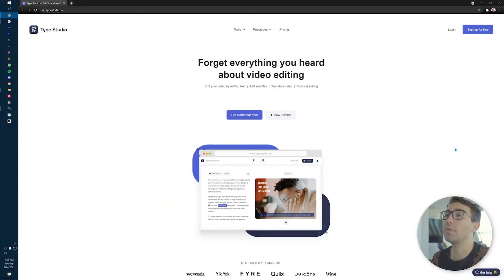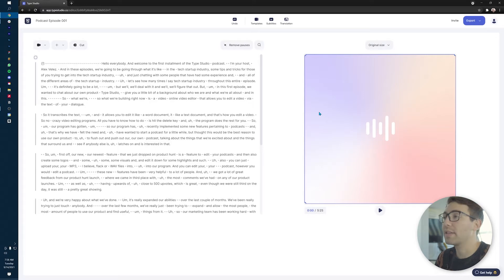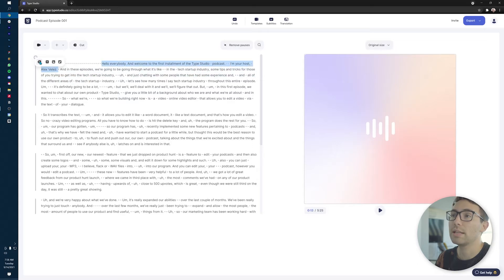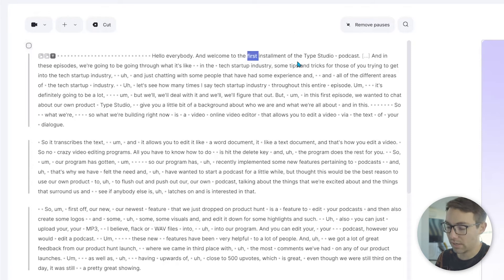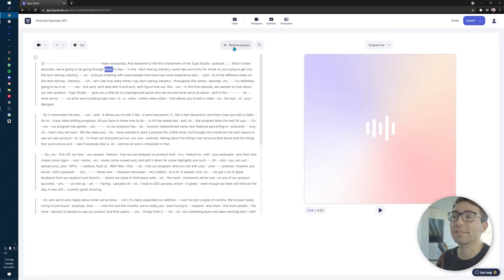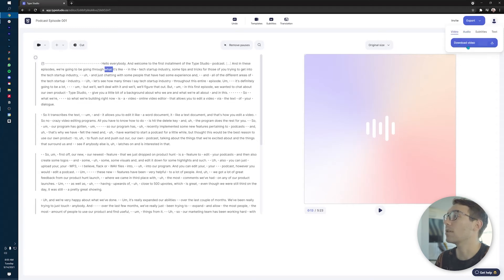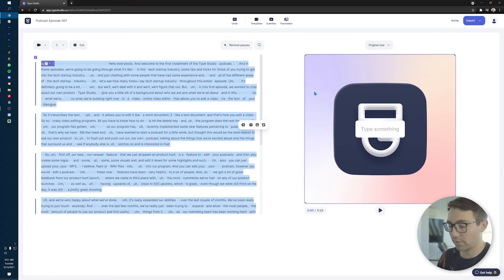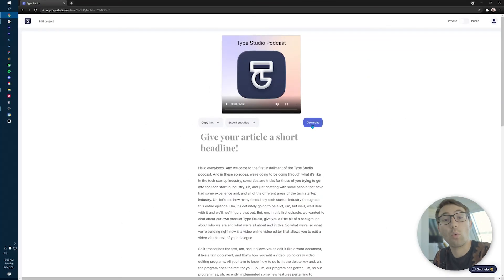Text Based Podcast Editing Software | Podcast Editing Tutorial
Today I will show you how you can edit your podcast episodes with a no-code editing tool. You don't need any editing experience. It is basically editing the transcript of your podcast recording. 🎙

TIME STEMPS:
0:00 - Intro
0:28 - Uploading into Type Studio
0:53 - Editing Podcast
3:35 - Exporting Video
3:54 - Outro

What's going on everybody. And welcome back to the Type Studio YouTube channel today. We're gonna be chatting about something that I think is pretty cool. And that is our text-based podcast editor. And at your podcast, like you edit a word document, edit it.

Like you edit a text document. I didn't like you to edit your paper in college, record a podcast, uploaded it into our program. It'll transcribe it into dialogue and text and you can just edit along with it. So if that interests you at all, well stick around. Cause uh, after the transition we'll get right into it. All right. Y'all and welcome to Type Studio our website.

This is where you're going to want to go. If you want to sign up for this podcast editing software. So you're going to go up the top and sign up for a free account. And once you do that, it'll bring you to our dashboard. This is where you house all of your projects, your video and podcast projects. But for now, we're going to go to a new project. Find that podcast episode, like you're going to drag it and drop it in and let it upload into the program.

All right, y'all welcome to the podcast editor. So I want to give you a little bit of a tour of the editor itself. On the left-hand side, you have the transcription of the podcast itself on the right. Typically if it's a video, you have your video preview, but here are nice designers offered you this little background to look at while you're chugging away at, in your podcast. Now, to do exactly that, to edit your podcast, you can go in and like I said, edit your podcast.

Like you would edit a text document. So to do that, if you go in and you just highlight us segment, boom, hit the delete and it's gone. And then if you listened to it and in these episodes, we're going to be going through it's like nothing ever happened. If you ever make a cut that you didn't like, or you didn't want to do, you can just hit the undo button and then I'll show you, um, boom, boom, hello everybody. And welcome to the first installment of the Type Studio podcast. And in these episodes, we're going to be going through what, there you go. Simple cut and easy.

You can also go word by word. If you want to just cycle through with the arrow keys and then hit the delete, delete, delete, or even just this little button right here. Boom. I think it might be pretty convenient for people to edit while looking at the words and looking at the transcription itself. This allows you to just kind of find spots where you've said things. It also just allows you to make really intricate cuts. Instead of having to work with a wave form, you can work with literal words. And with that, you can also work with pauses. You can remove pauses.

If you click this button, you'll get rid of all of the little pauses in the transcript, which will also shorten and cut down your video quite a bit, just to add it and make it a little snappier and whatnot. If that's something that you'd like, and again, if you didn't want to do that, you can do control Z to undo it.

And uh, you go back as a quick little note to export this. You go up to the top, right? You can choose audio and download the audio. Now, if you want to make it a video podcast, or you want to have an image that appears if you upload it on YouTube or something like that, you can go to video and you can download the video here, but to customize this, this right here, this is what will be export it. This is what would be downloaded. Just customize that a little bit.

If you want to, you know, add a logo or add something to that extent, you're going to go and you're gonna hit the plus. You're going to go to add image and you're going to go and find that image that you like, grab it, drag it in, and then reconfigure it to however you'd like. You can also add text real quick too.

So if I want to do Type Studio cast, Background gone a little bigger. There you go. You can play around with that quite a bit. Now that you know everything. And now that you have the basic ins and outs of editing it now, once your podcast is all edited and you ready to export, you can go up to the top, right? Export download video, or download audio. I'm just going to do the video one right now.

Cause I added a little bit to it. Once it's done the exporting out, you can download the video or podcasts by clicking the download button right here, and then we'll download right on your computer.